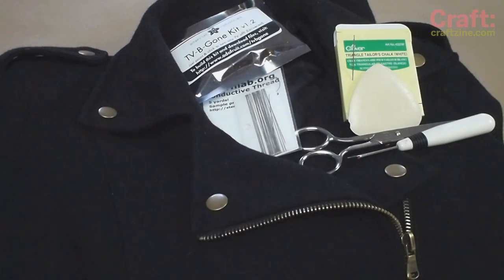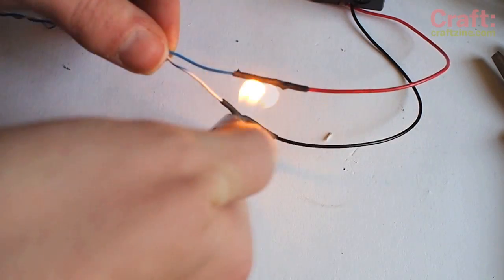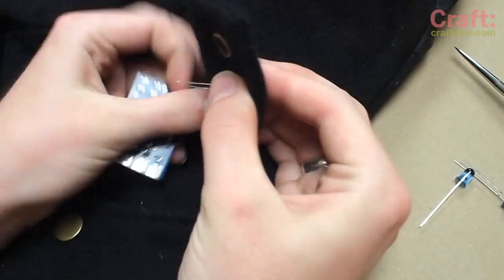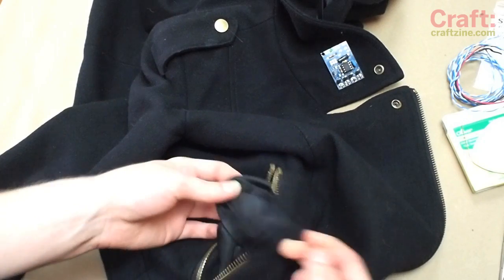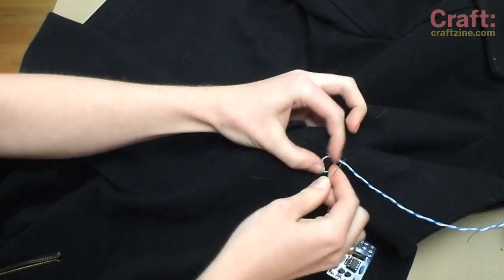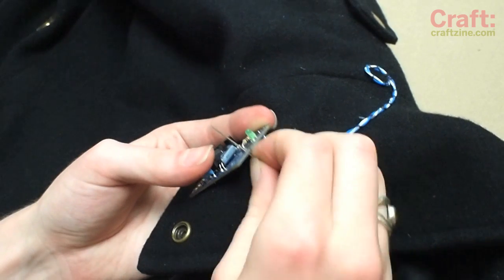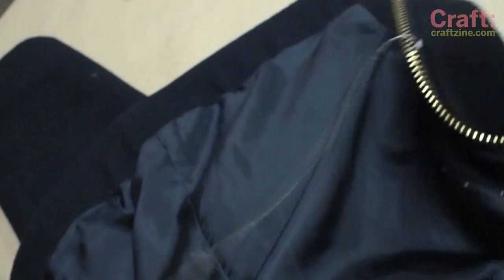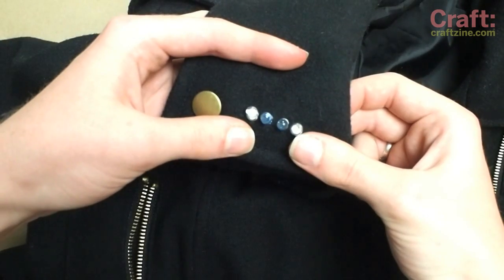TV-B-Gone Jacket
Becky Stern shows you how to embed a device to power down TVs in public places into a jacket, activated by a conductive thread zipper switch.